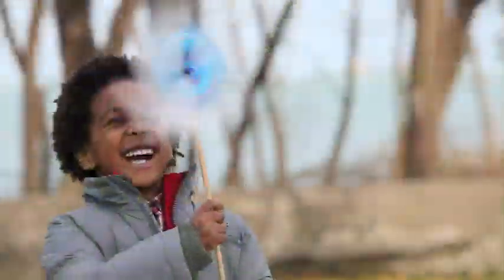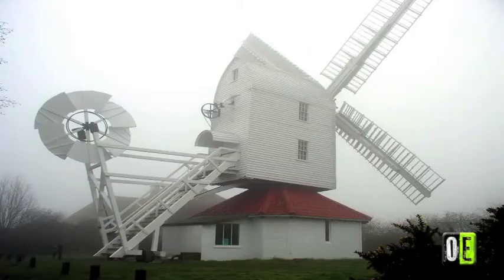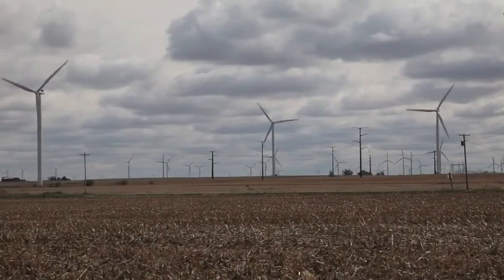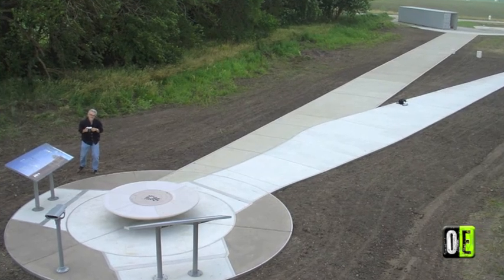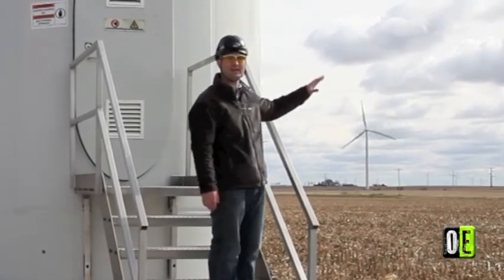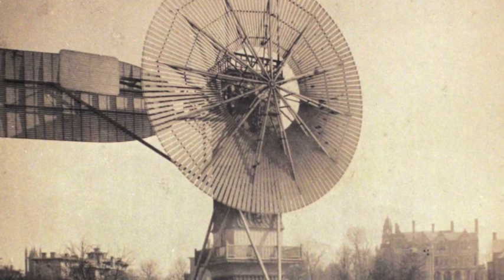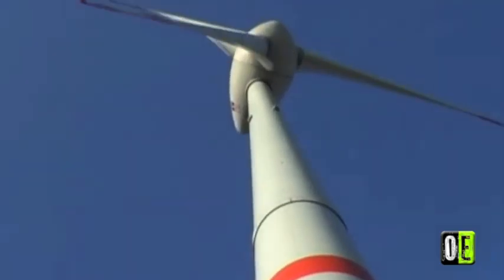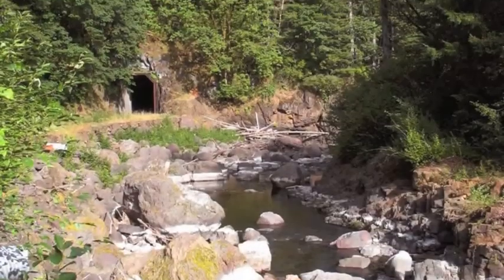OverexposureTV Host Joli Chandler - Wind Turbines of Illinois - Part One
Illinois has a growing number of wind turbine farms of which Twin Groves in Bloomington is one.